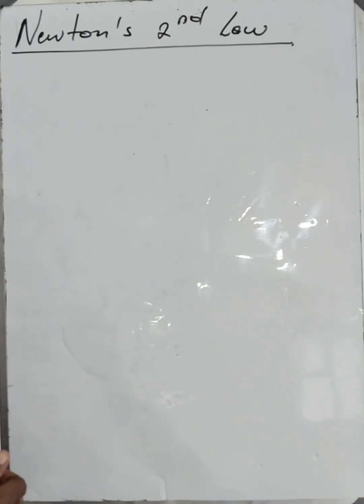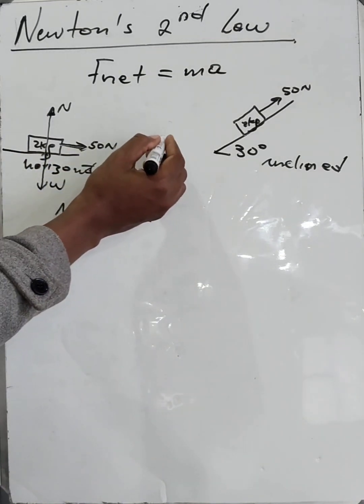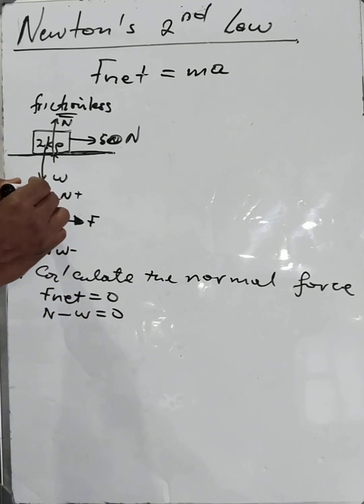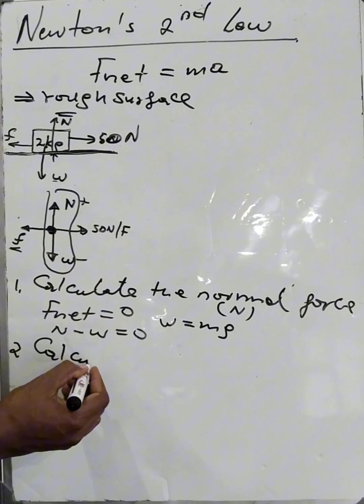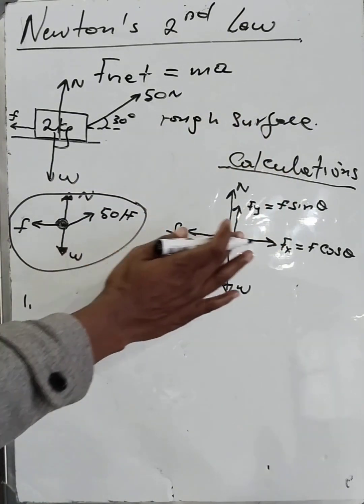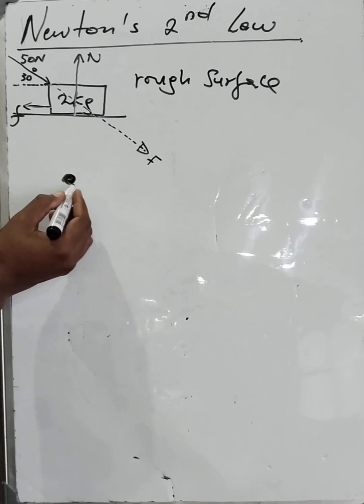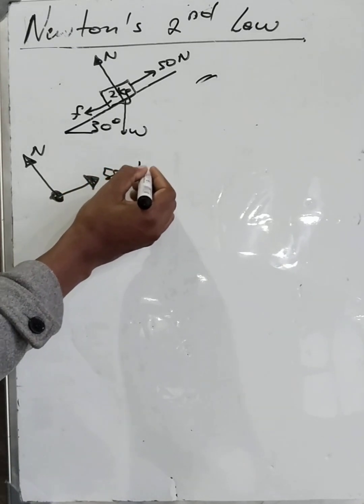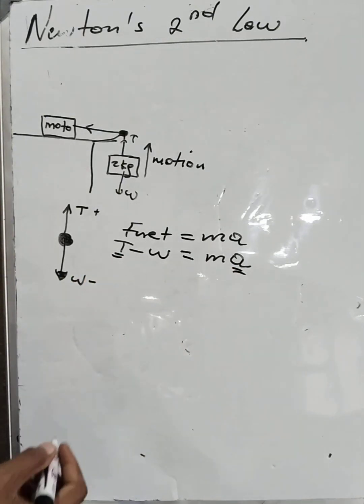LESSON | NEWTON'S SECOND LAW APPLICATION WELL EXPLAINED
Newton's second law of motion applications are clear explained
There are free body diagrams and how to use them to answer any question